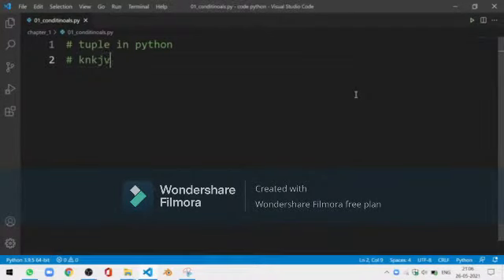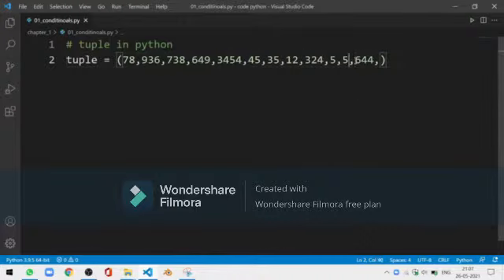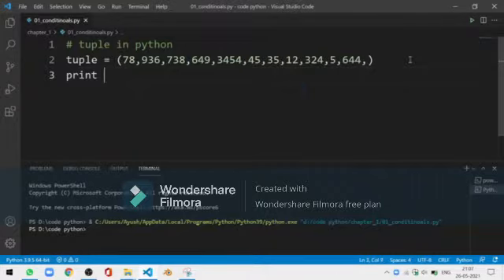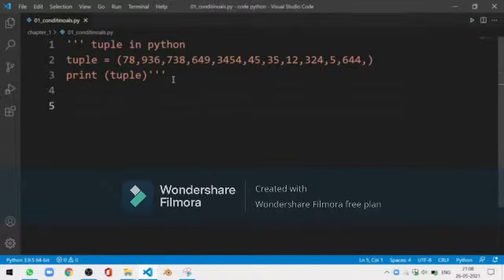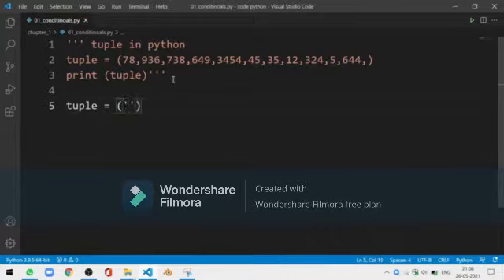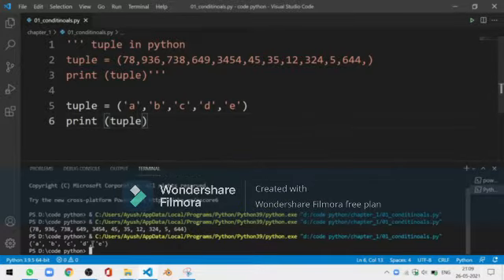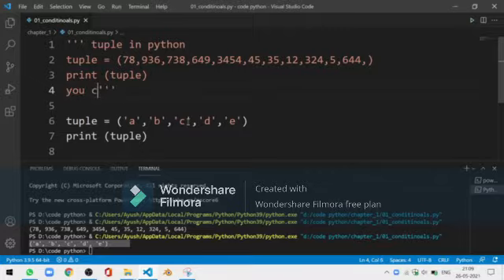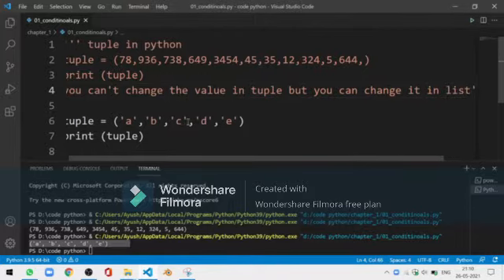tuple in python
hello in this video I  am going to tell you all how  to make a tuple the proper video nearby please like share and subscribe to my channel for more python learning for this